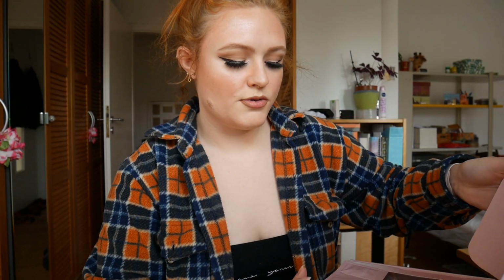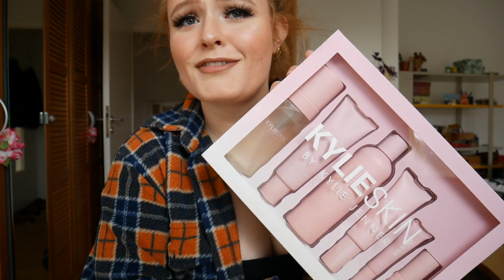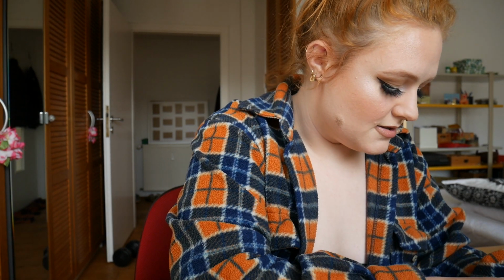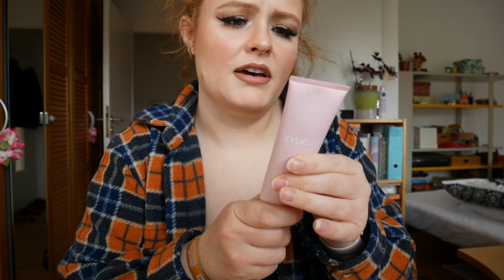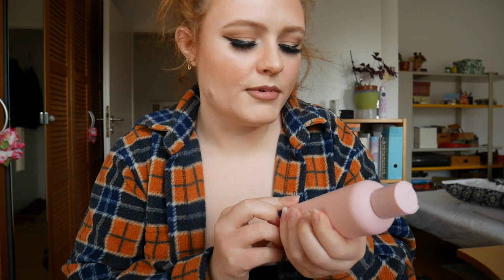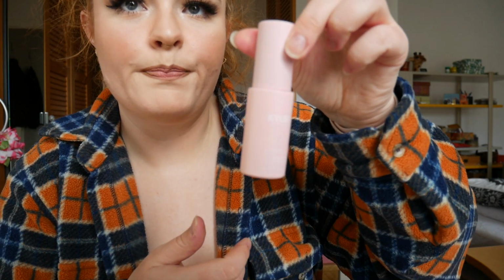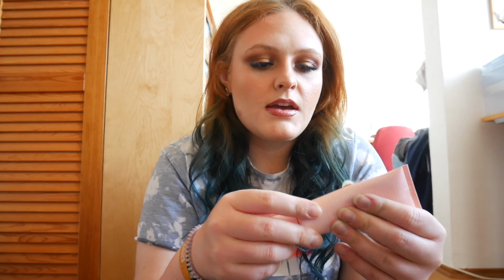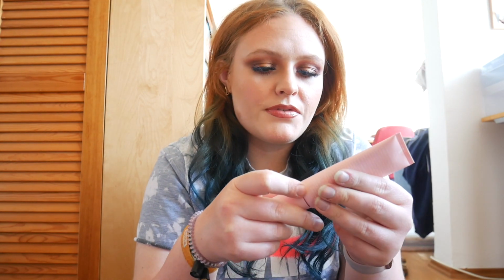FIRST IMPRESSIONS & UNBOXING KYLIE SKIN | CORONAVIRUS VLOG | STELLA FAGAN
Hey Guys! Small disclaimer in case you can not tell from the number of subscribers I have, I am by no means being paid to promote these products and all opinions are my own. I purchased all of the products mentioned in this video with my own money. I am also not a dermatologist or skin professional so all comments are based on my own observations and what has worked for my skin over the years and what has not. All skins are different so your skin might react differently.

Due to coronavirus I am stranded in Germany and I thought I would make the best of my situation; I was running out of my usual skin care (having only brought travel sized products) and therefore thought this would be a good opportunity to test something new. Also if my skin reacted badly at least no one would see it. I have been meaning to test Kylie Skin for a while because I quite like a lot of her makeup products.

I hope you enjoy the video and that it helps you decide if you want to purchase any of these products.